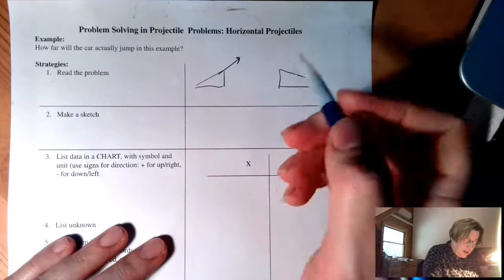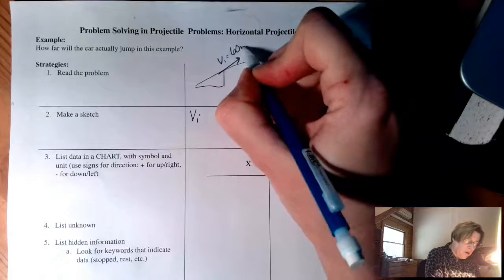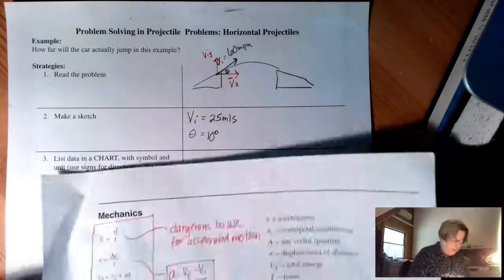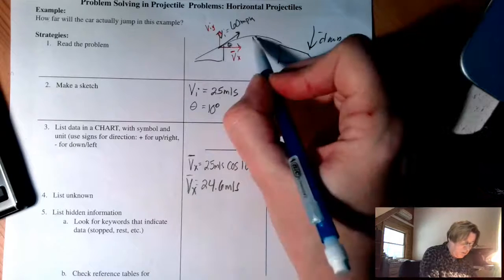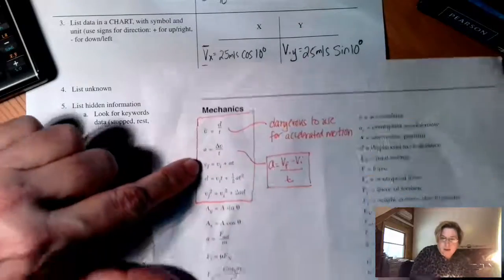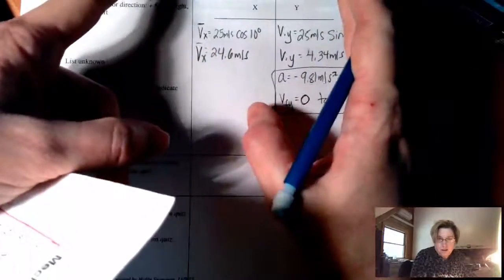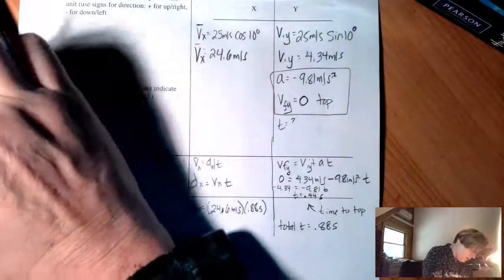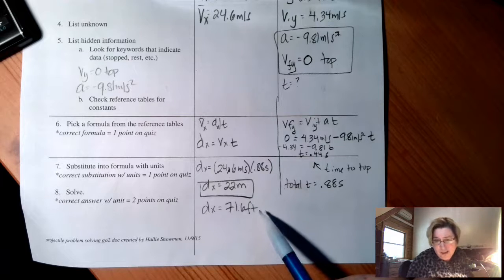Solving Angles Projectiles